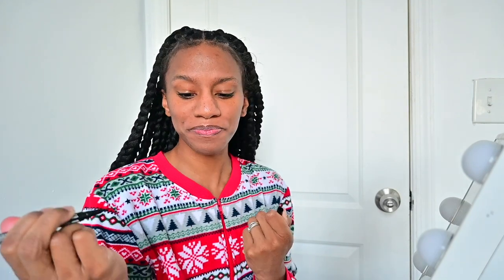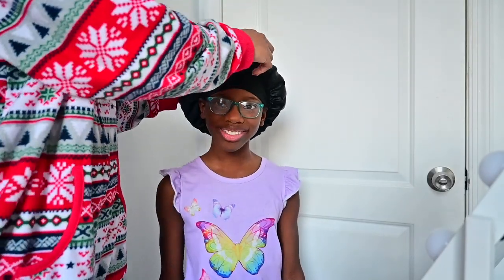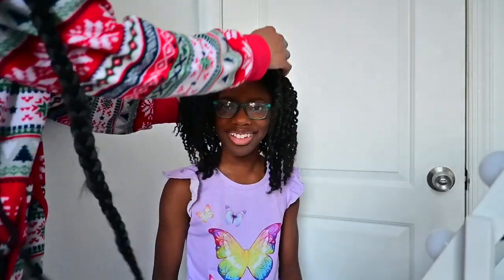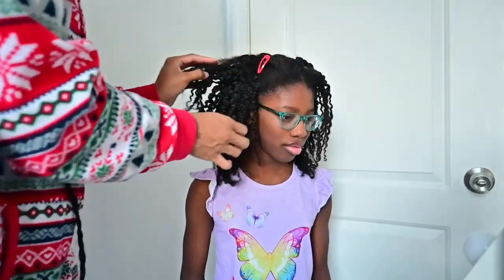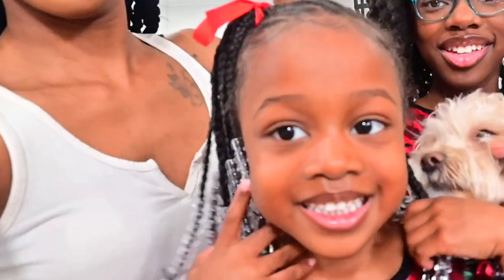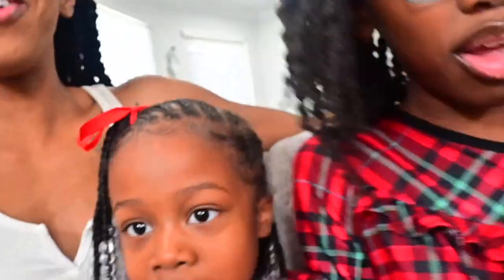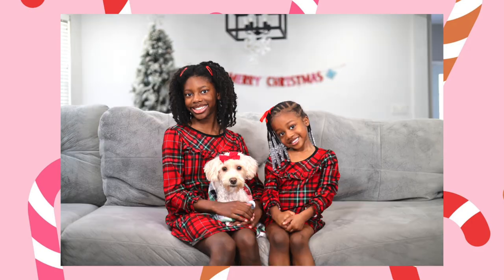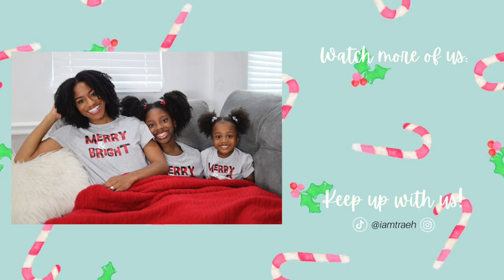We took family Christmas photos! 🥹 (FAMILY OF 4 PHOTOSHOOT)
Behind the scenes of our family Christmas photoshoot in our matching pajamas!

♡ Keep up w| us! ♡